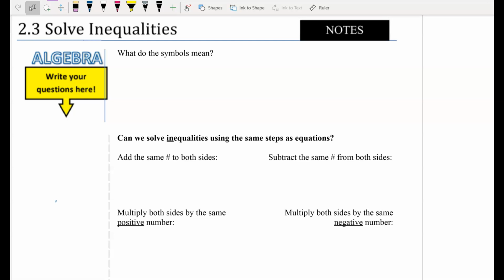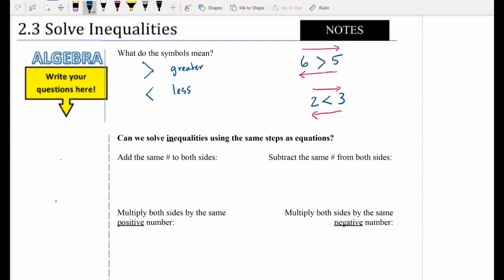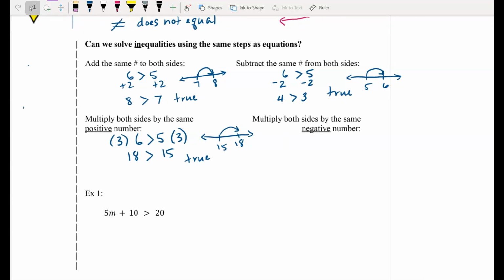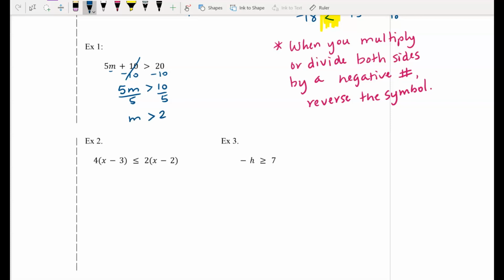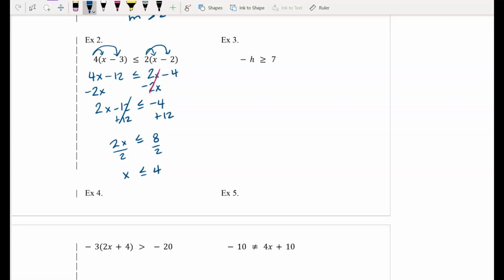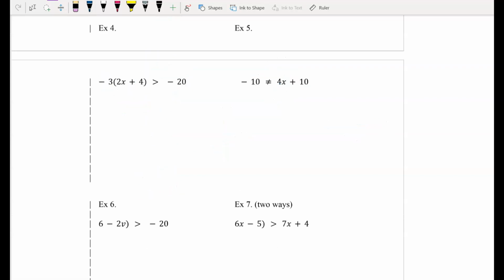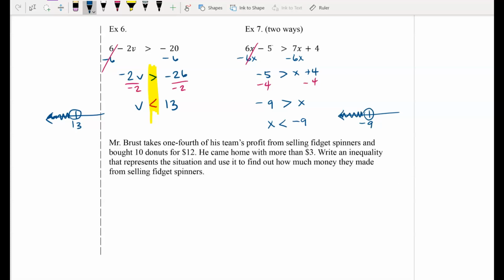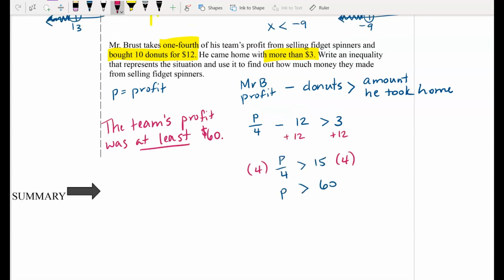FA1 2.3 Notes